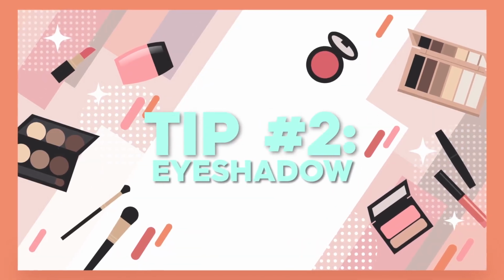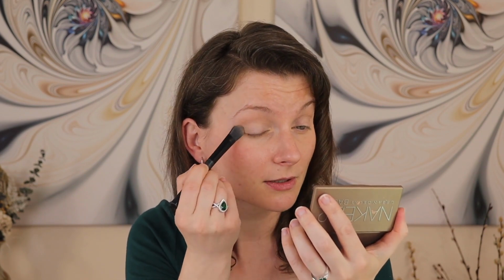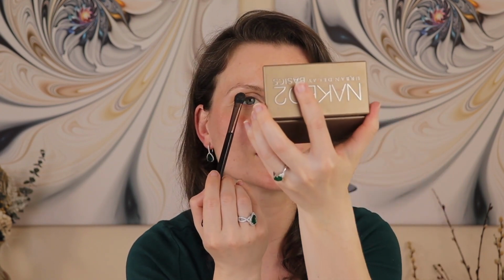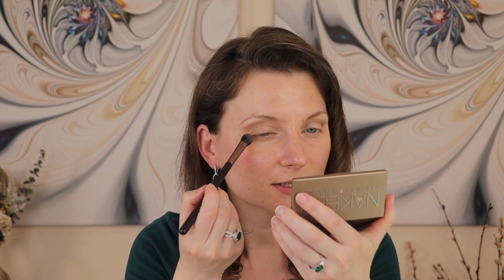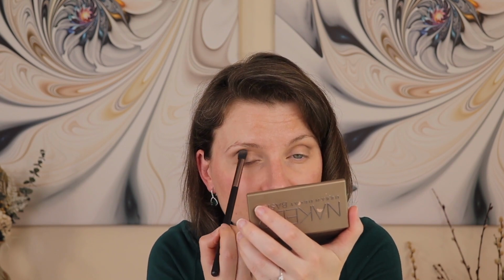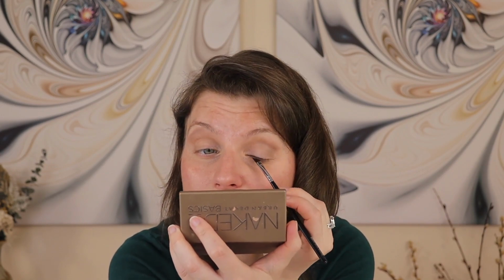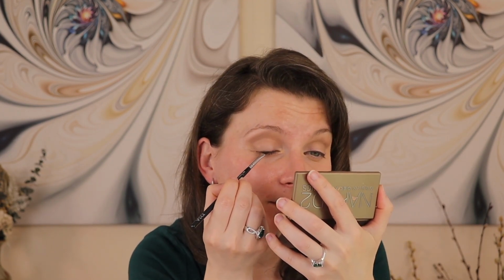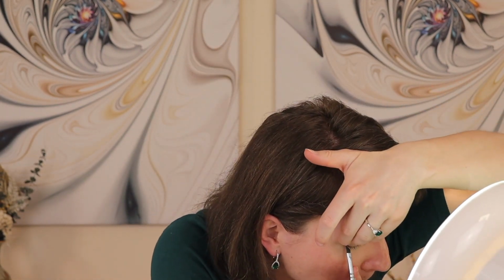3 Eye Makeup GAME CHANGERS: Updated Techniques to LOOK YOUNGER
In this video, I'm going to revolutionize the way you apply makeup, especially when it comes to your eyes. We've been doing it all wrong, but today I'll show you three game-changing techniques that will make you look younger, better, and ensure your makeup lasts longer.

I don't typically do makeup videos, but these tips are too good not to share. With just a slight alteration in technique, you can drastically improve the appearance of your eyes.

First, we'll tackle the issue of concealer. Many of us make the mistake of applying it all the way under our eyes, which ends up accentuating wrinkles and aging us. I'll demonstrate the wrong way (on the left side of my face) and the improved version (on the right side). You'll be amazed at the difference!

Then, we'll move on to eyeshadow. This tip is especially relevant for women over 30 who start experiencing hooded eyes. I discovered this when I noticed my beautiful daughter's eyes and realized that mine were also hooded. I've watched countless videos on hooded eyes, but most left me frustrated with incomplete tips. Not this one! I'll share the technique to enhance your eyeshadow and create a stunning look.

Lastly, I'll reveal a simple yet effective eyeliner trick called tightlining. No harsh pencils or gels involved. I prefer thin lines, and I'll show you how to achieve them flawlessly. It's a one-time touch technique that will lift your eyes and create a cat-eye look. Say goodbye to droopy lines and smudging!

Make sure to check the description below for the products and tools I'll be using. Don't worry if you don't have everything on hand. Get ready to revolutionize your makeup routine with these incredible techniques. Let's dive in and unlock the secrets to a more youthful and stunning eye makeup look!

⭐️⭐️⭐️⭐️⭐️ PRODUCTS MENTIONED ⭐️⭐️⭐️⭐️⭐️

Urban Decay
Naked2 Basics Eyeshadow Palette

Laura Mercier
Flawless Fusion Ultra Longwear Concealer

Softbox lighting
Umbrella lighting
Camera tripod